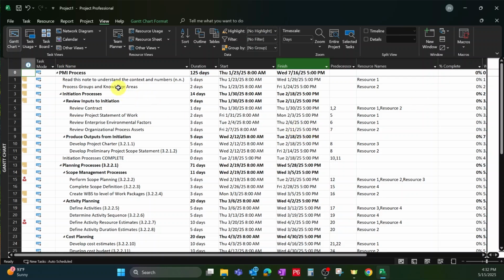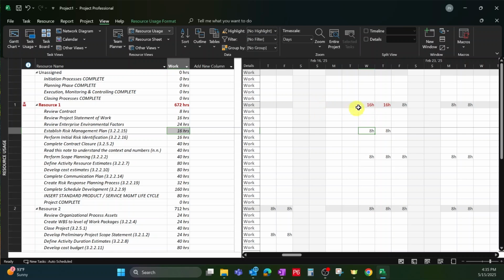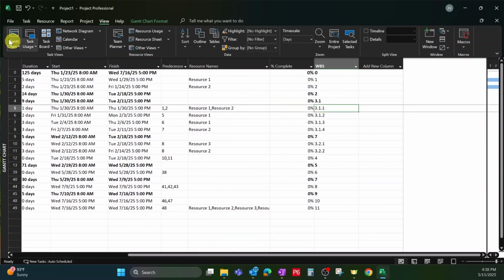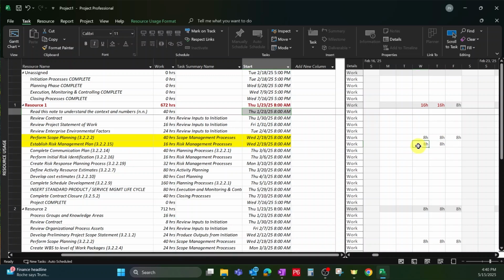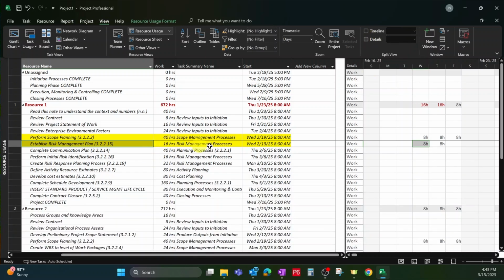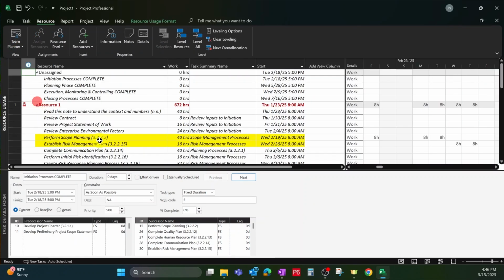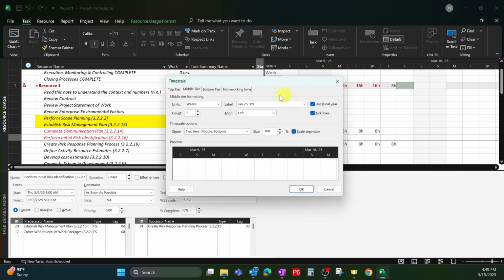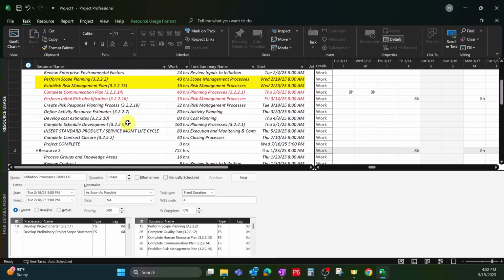Resource Usage in Microsoft Projects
In this video, we dive into Resource Usage in Microsoft Project—an essential feature for tracking workload, availability, and project efficiency. You’ll learn how to view and interpret the Resource Usage view, analyze assignments, identify overallocation, and adjust work hours to keep your project on track. Whether you're managing a small team or a large-scale project, understanding resource usage will help you allocate work more effectively and optimize productivity.

🔧 Topics Covered:

Navigating the Resource Usage view

Understanding assignment details

Identifying and resolving resource overallocation

Adjusting work, units, and availability

📊 Perfect for project managers and team leads using Microsoft Project to stay organized and deliver results.